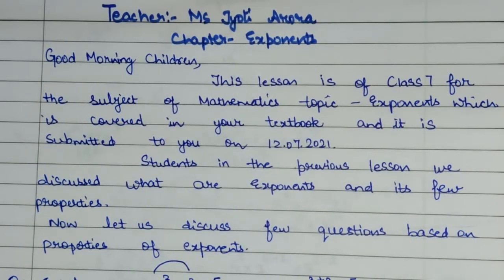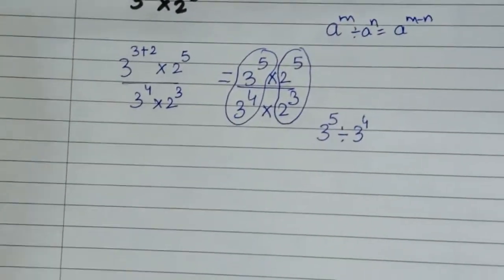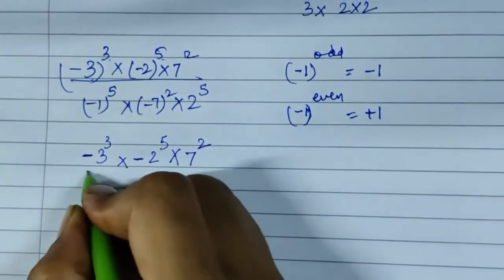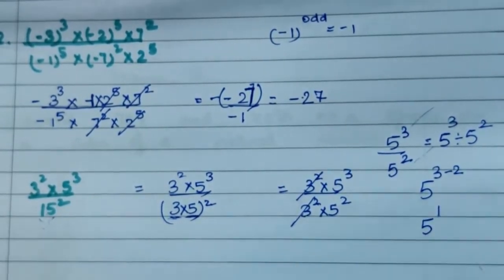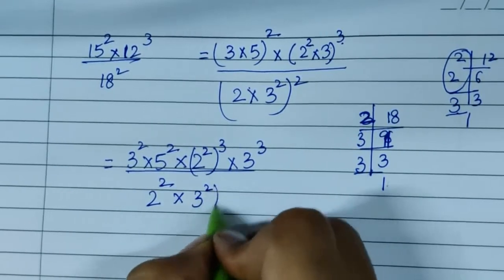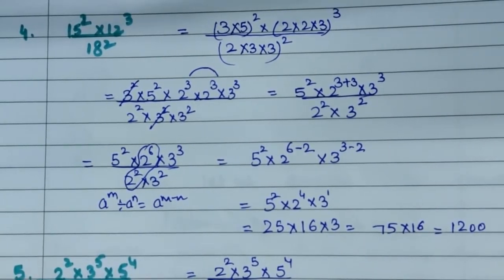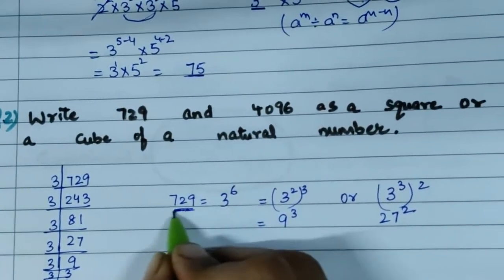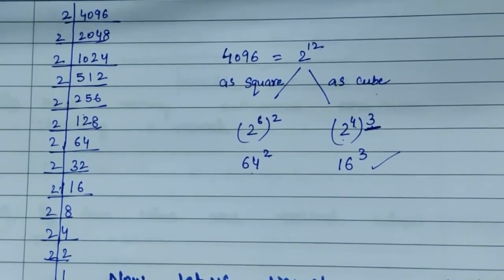Exponents, Class 7,Mathematics